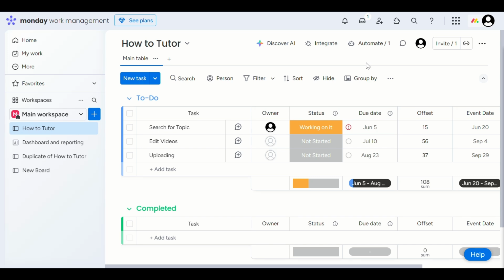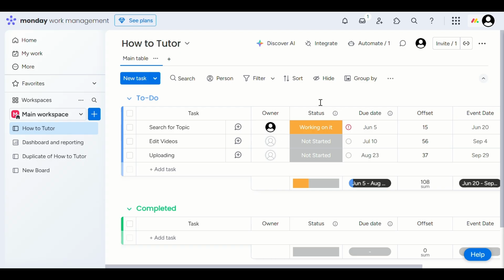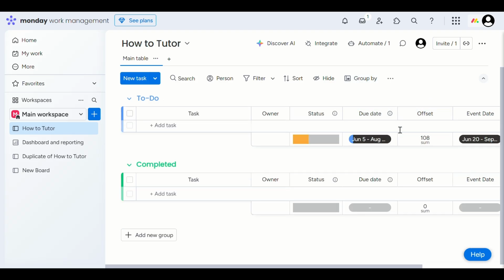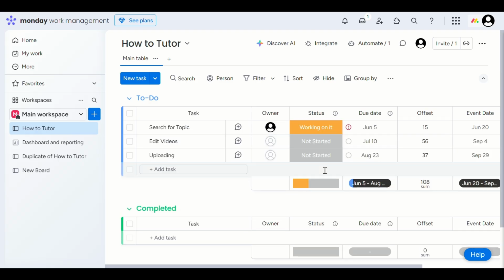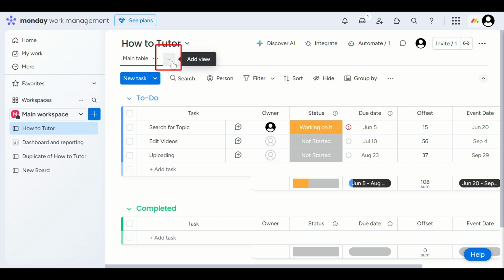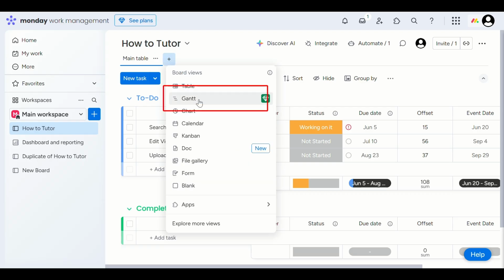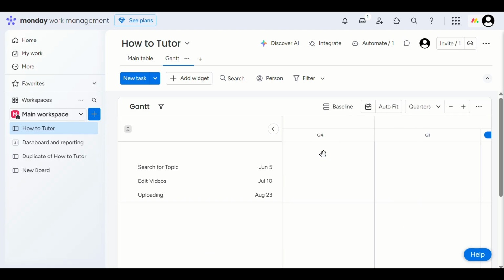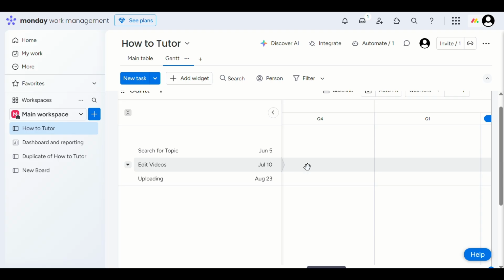How to Create Gantt Chart on Monday.com 2025 (QUICK & EASY)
Want a visual way to manage project timelines? In this quick tutorial, you’ll learn how to create a Gantt chart on Monday.com to track tasks, dependencies, and deadlines with ease in 2025.

We’ll show you how to use the Timeline and Gantt views, set start/end dates, and visualize your project flow step-by-step.

🔹 Enable Gantt View on Monday.com
🔹 Set dependencies and milestones
🔹 Use timeline visualization for project planning